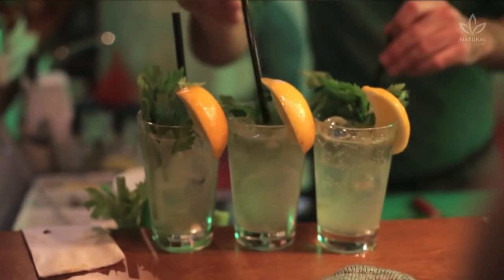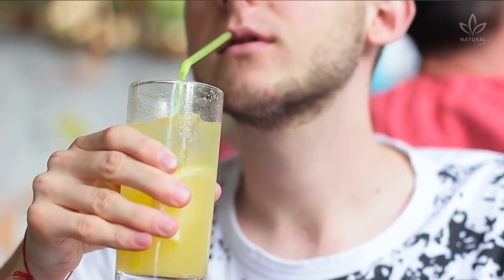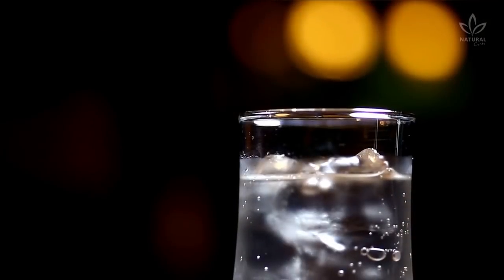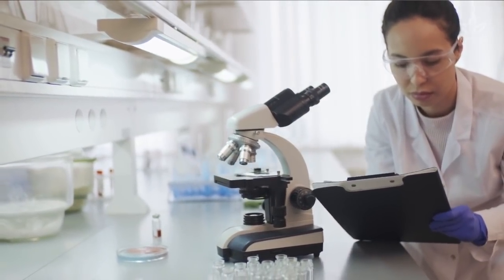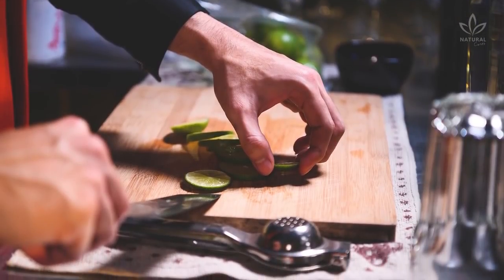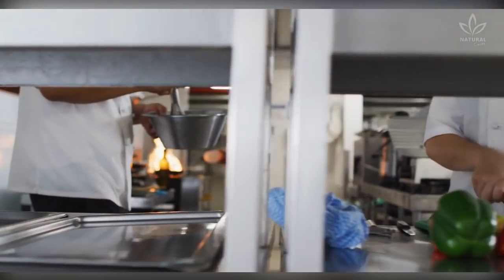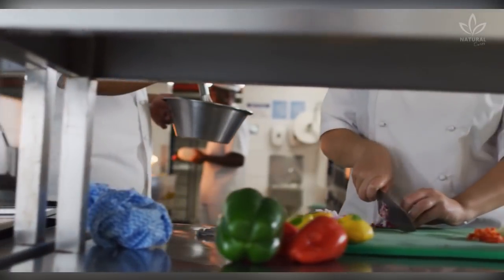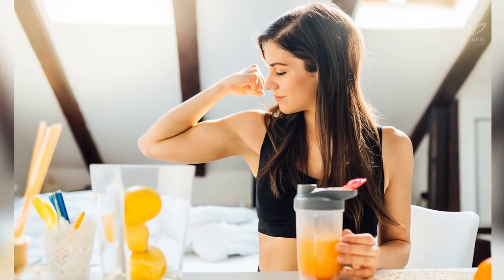You Will Never Want To Put A Lemon Wedge In Your Water Again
Have you ever added some lemon slices to your drinks?

You probably have gone to a restaurant where the waiter asked if you wanted lemon in your glass, haven't you?

After all, there is nothing more refreshing than a drink like that... sadly, it seems like there is nothing more unsanitary than that, too. Did you know that?

In today's video, you will learn what hides behind those lemon slices that decorate our drinks.

We all agree that a glass of sparkling water with a lemon slice gives the image of something clean and refreshing, but the truth is far from that.

A study from the Journal of Environmental Health analyzed lemons in 21 lemons, and 70% of them had microbes.

At this point, you are probably thinking that lemon slices aren't the only things contaminated in a restaurant kitchen.

All that is left to do is be careful. Choose clean restaurants and trust your immune system since we can't live in a contamination-free bubble.